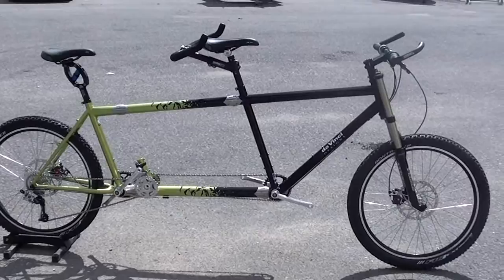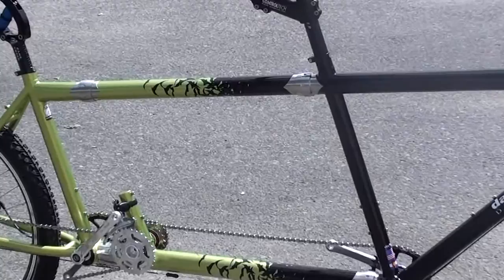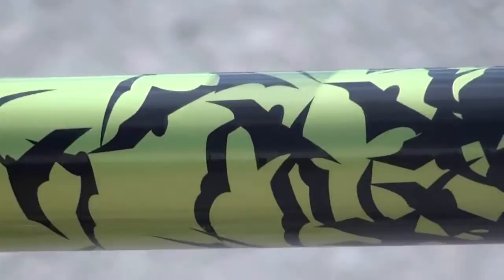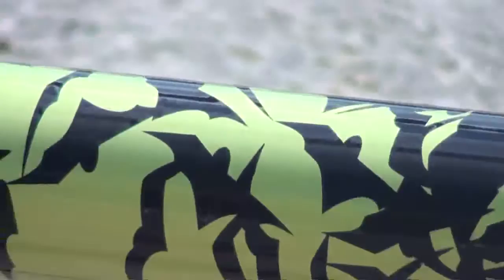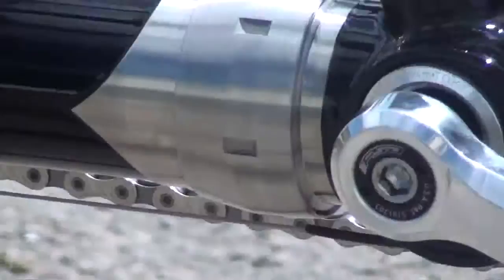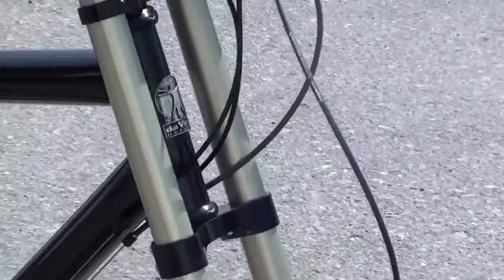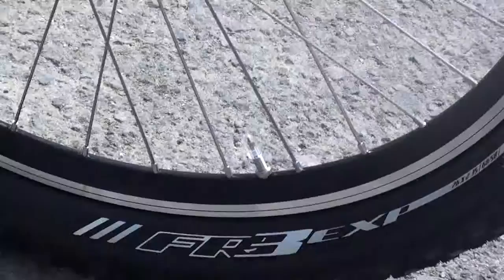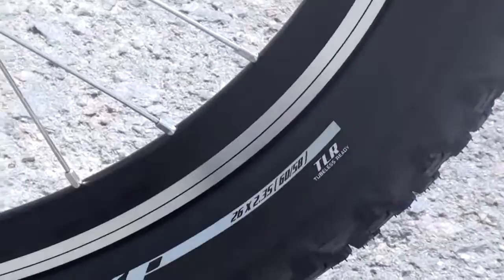da Vinci Designs: Symbiosis XC